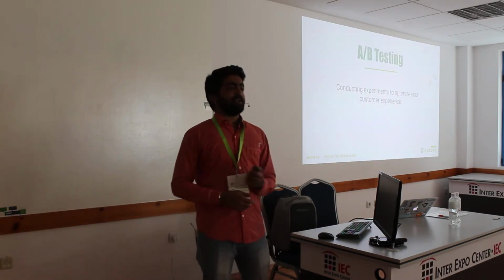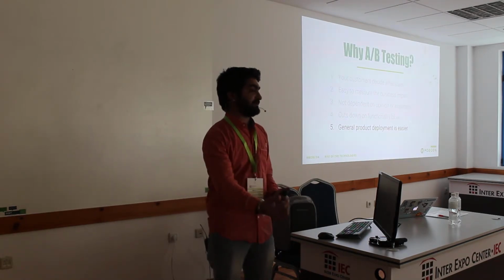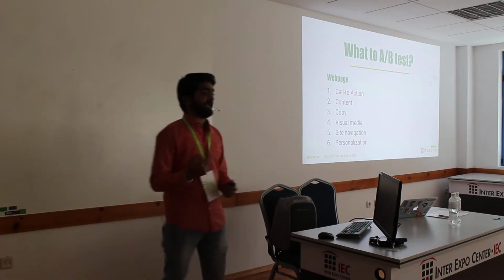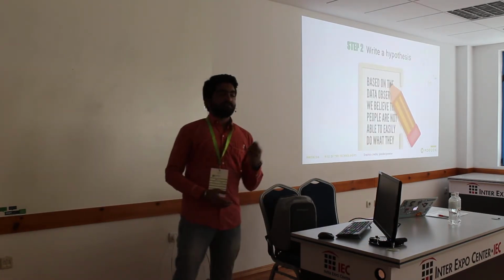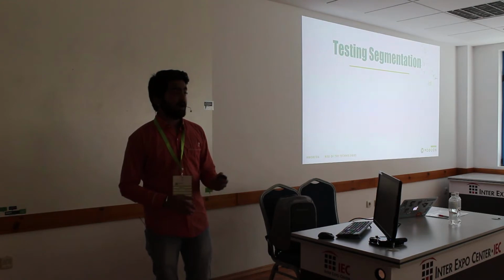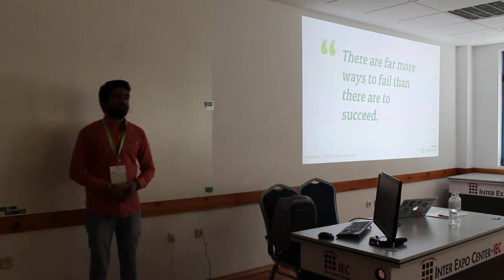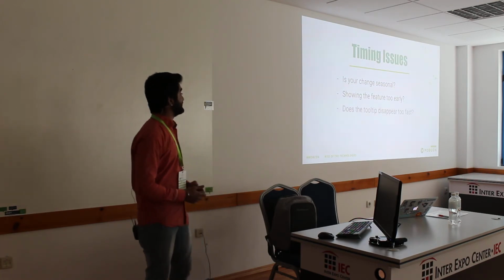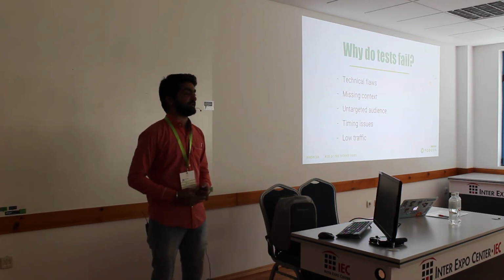A/B Testing – Why? What? How? by Sahil Dua | MobCon Europe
Talk about Why, What and How of A/B Testing by Sahil Dua at MobCon Europe.

Description of the talk:
How often do you change the colour of a button on your website? How often do you change the layout of a part of the website? How do you measure the effect of these changes? Do you just make an assumption that your changes will be liked by your users/customers?

I will be talking about a data-driven approach – A/B testing. I plan to cover these aspects –
– Why should you use A/B testing in your business?
– What all can you test using A/B testing?
– How can you do efficient A/B testing of change in your product?
I will also cover some scenarios where A/B testing may not work or may fail.